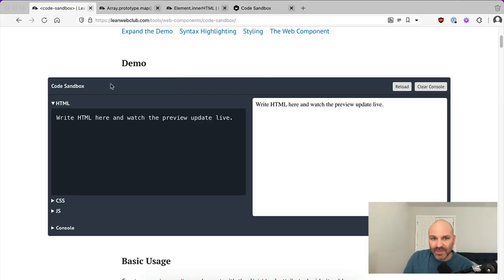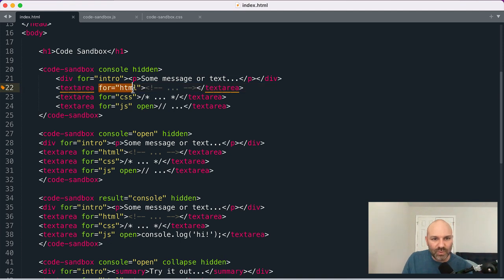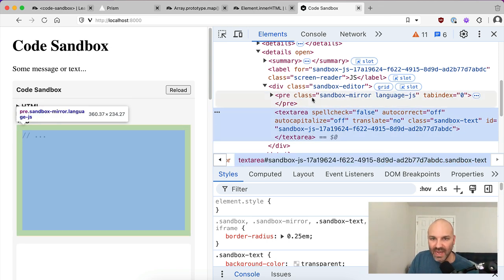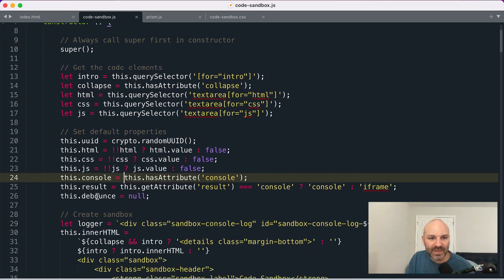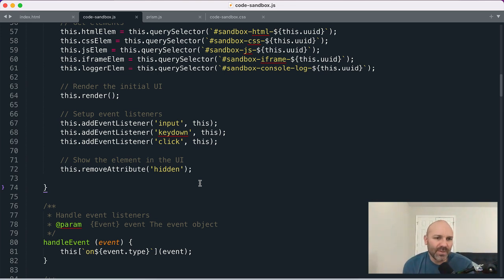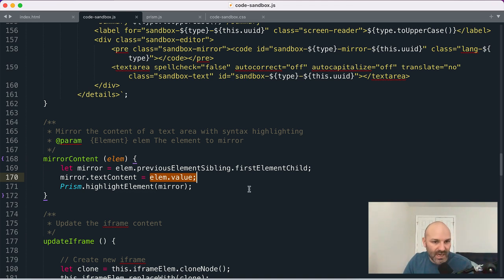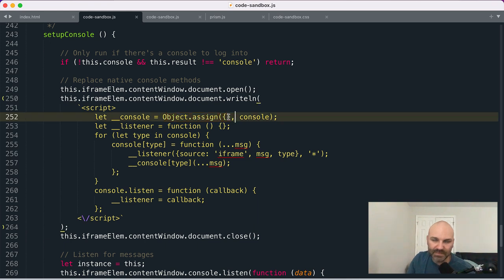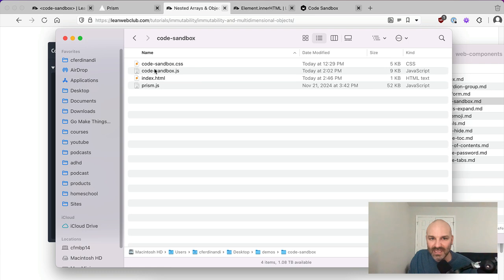Can I build a Code Sandbox using Web Components?!?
Learn how to do stuff like this at the Lean Web Club.

⏳ Timestamps
00:00 - Intro
01:41 - How it works
10:06 - Syntax Highlighting
15:05 - Under-the-Hood
24:34 - Creating the Editor
26:34 - Rendering the iFrame
31:48 - Tabs in the Editor
33:19 - The Dev Console UI
39:40 - Wrapping Up